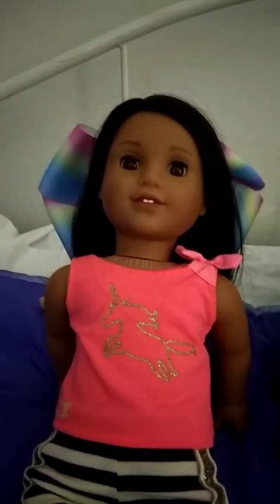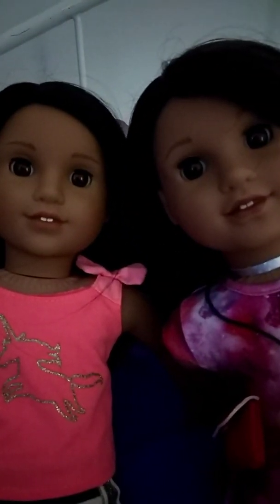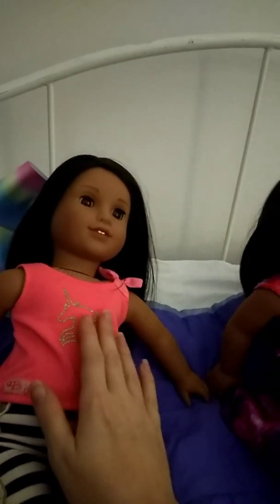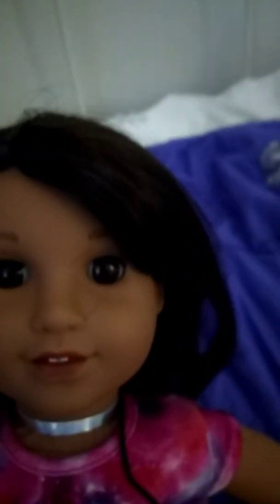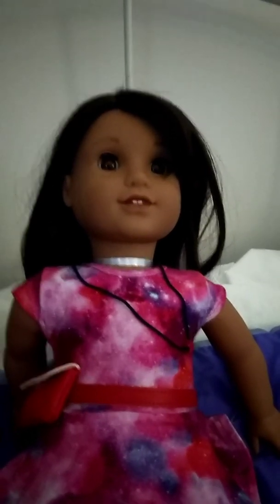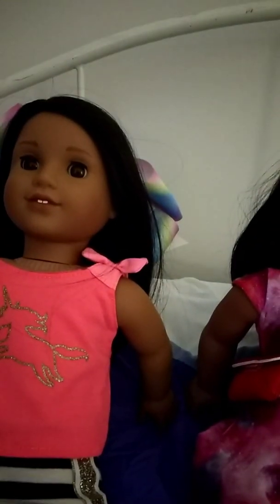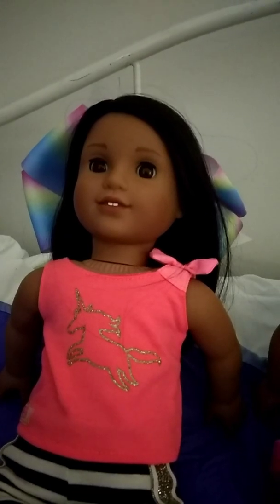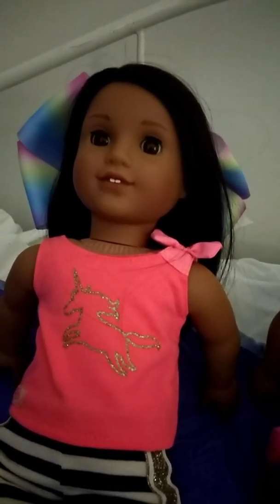Comparing Kimber turly me 66 and Luciana doll comparsion